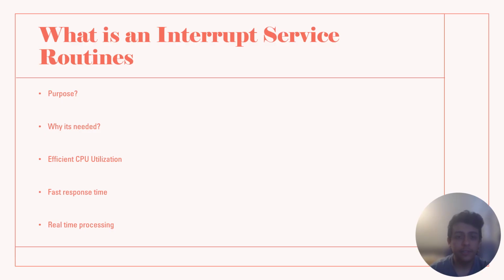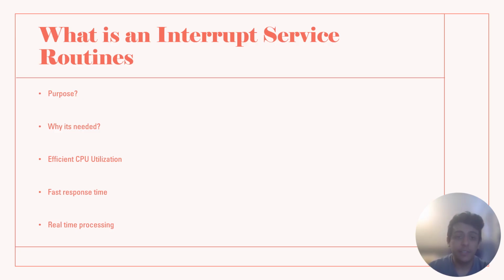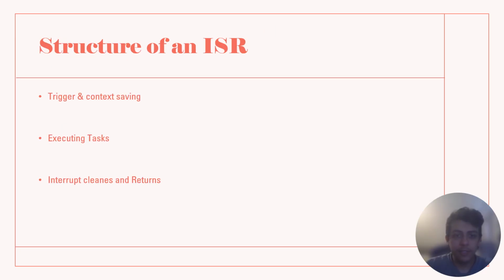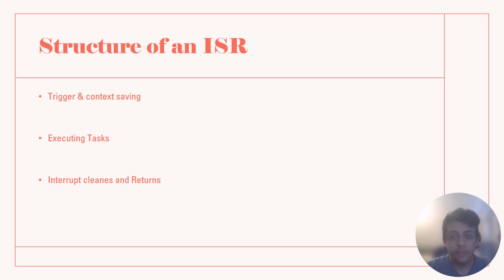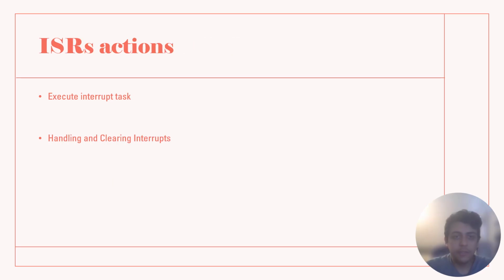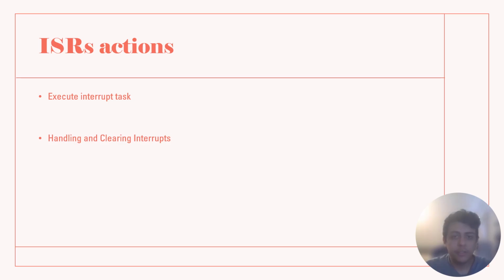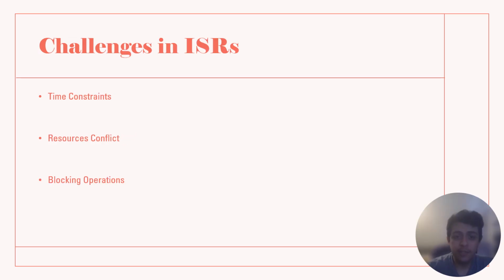Exploring Interrupt Service Routines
This video will be exploring ISRs and how they work in Operating systems and their purpose.